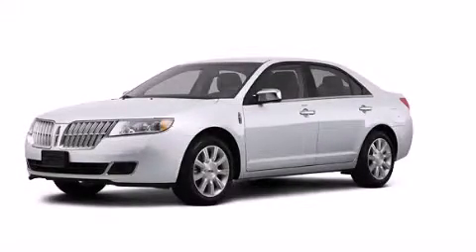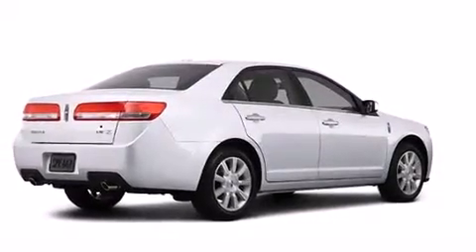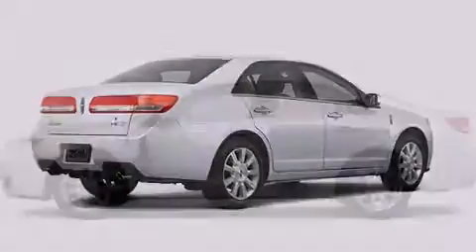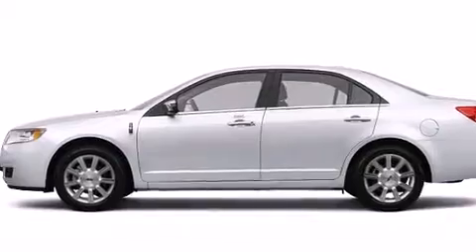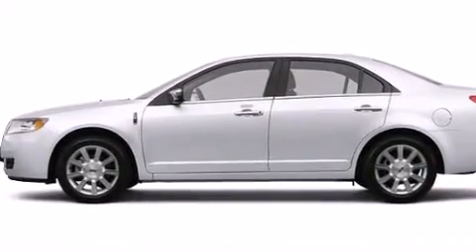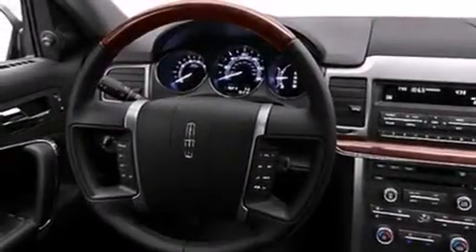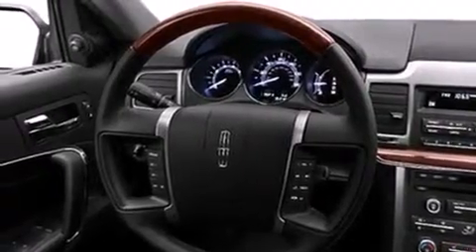2012 Lincoln MKZ Plainville CT 06062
We are proud to present this 2012 Lincoln MKZ . We've been honored to serve the Plainville CT area , we promise that your experience at our dealership will exceed your expectations ! Year : 2012 Make : Lincoln Model : MKZ Engine : 3.5L 6 Cyl. Sequential-Port F.I. Trans . : Not Specified Exterior : White Miles : 20,513 Crowley Ford Lincoln Mercury http:// 245 New Britain Ave Plainville , CT 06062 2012 Lincoln MKZ Plainville CT